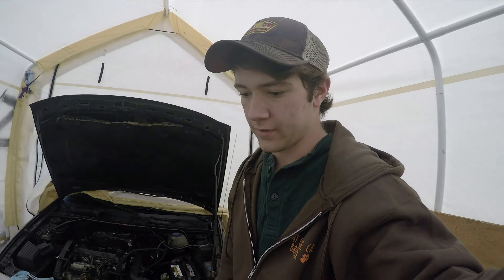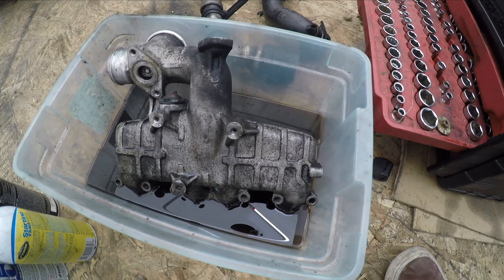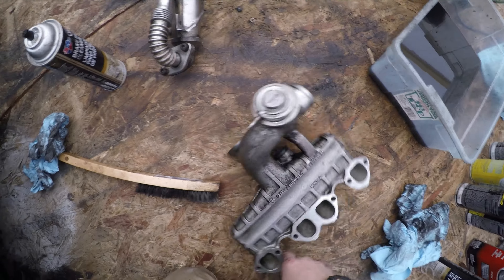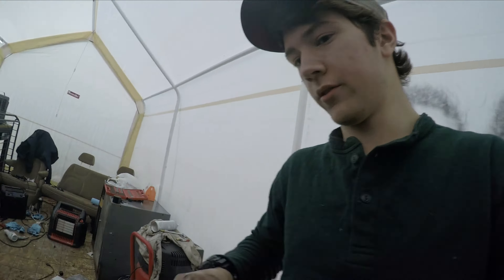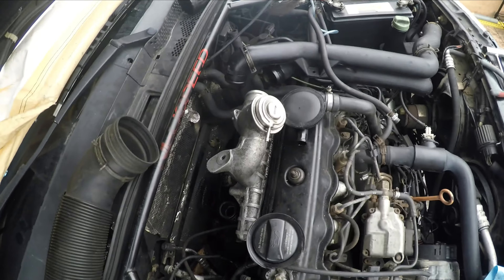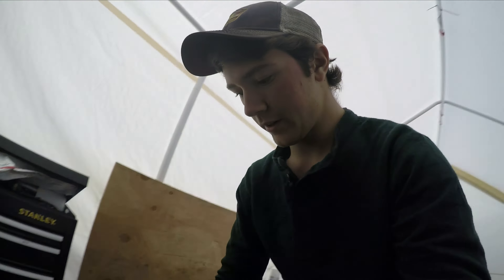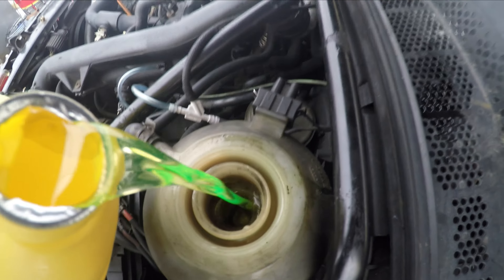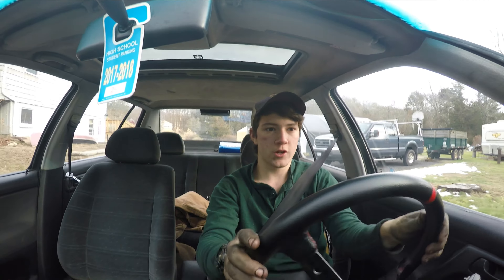Tdi Intake Cleaning part 2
reinstallation of the intake and everything, and finding out if the cleaned intake actually makes a difference